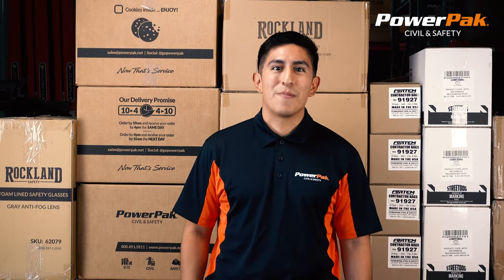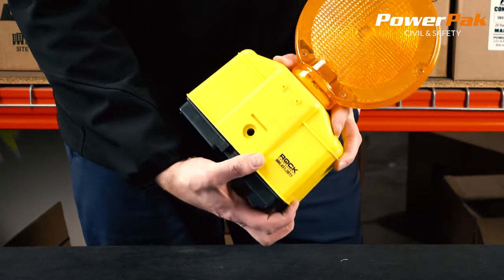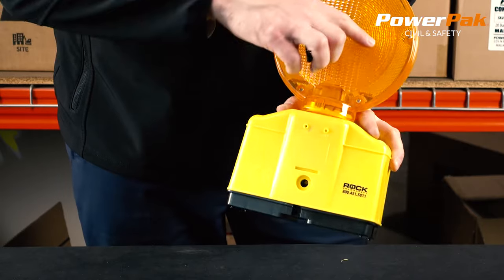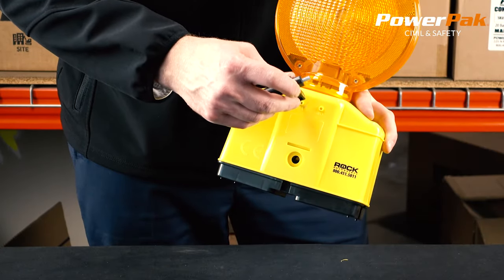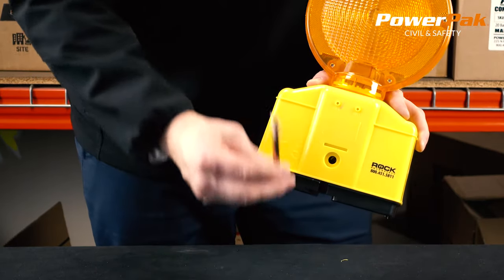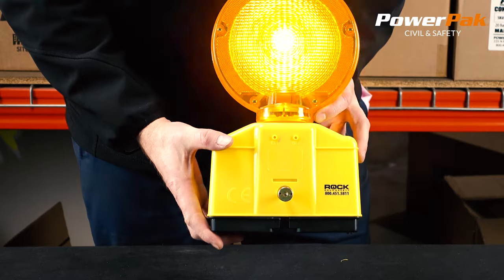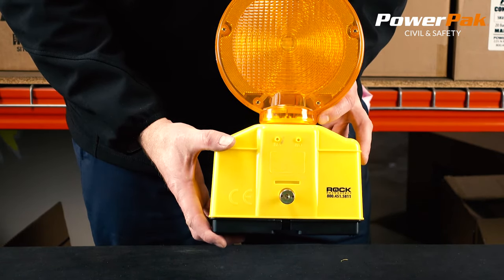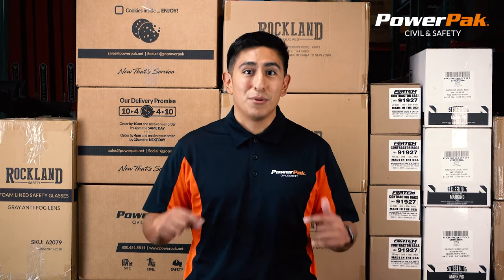ROCK ROAD SAFETY 6V Barricade Light